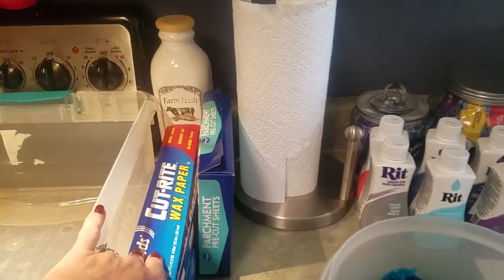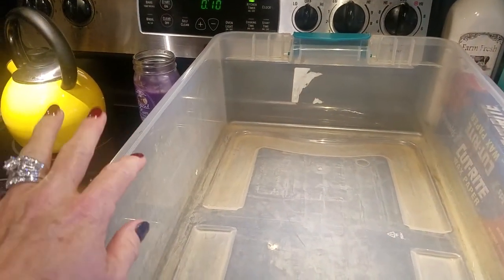What am I up to???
Dying wax paper! I will share how it comes out!